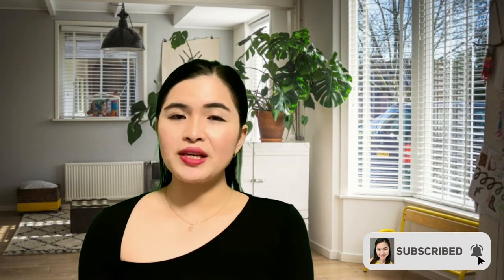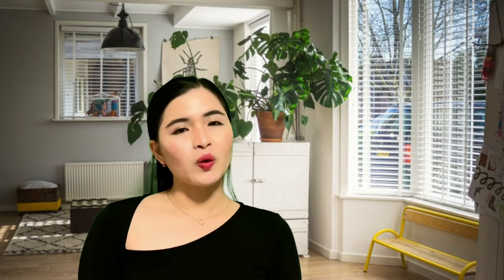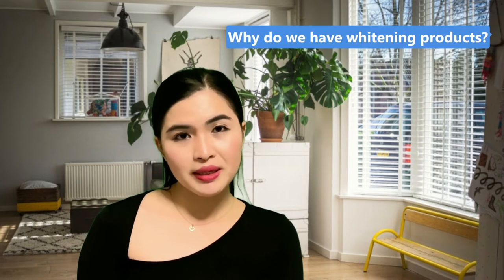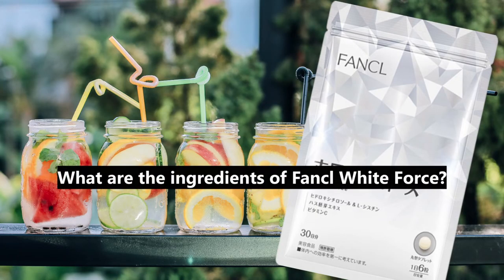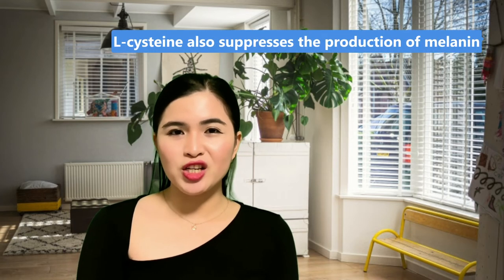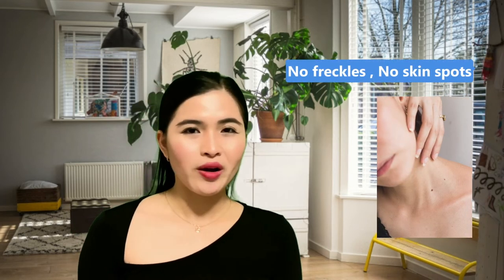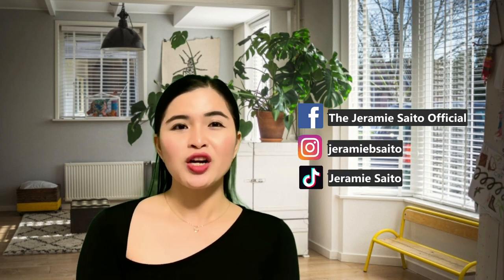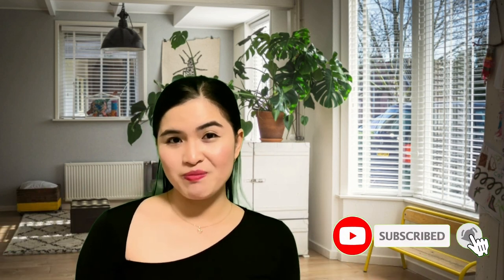HOW TO HAVE WHITE AND FAIR SKIN WITH FANCL WHITE FORCE - A Japanese Glutathione?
Hi guys, in this video I talk about Fancl White Force in detail. Last week, I made a video about Glutathione vs Fancl White Force and I could not cover all the information I needed to share with you so here is the in-depth review of one of my favorite Japanese whitening tablets.
FANCL White Force - One of my favorite Japanese skin whitening supplement!
180 tablets (30 days supply)
This innovative whitening approach works directly on melanin synthesis by inducing fair melanin and controlling dark melanin for an evenly fair skin tone. Free of preservatives & artificial flavouring.
FANCL White Force helps to protect the skin from UV Damage and accelerates the regeneration of skin cells and brings out a natural healthy glow.
Hydroxytyrosol and L-cystine rejuvenates skin from the inside.
These White Force whitening tablets from Fancl can help to lift your skin while at the same time rejuvinating your skin cells. The combination the Hydroxytyrosol and L-Cystine forms a powerful reaction that is the key to help lift darker coloured melanin cells in your skin.
It also contains Vitamin C and Niacin, which help to strengthen your skin and your body from the inside out.
Ingredients (Per 6 tablets): Hydroxytyrosol: 20mg, L- cystine: 240mg, artichoke extract powder: 100mg, Niacin: 15mg, Vitamin C: 300mg
180 tablets (1 month supply)

2. The information shared in this video is based on my personal opinions and experiences while using the product, and should not be considered medical advice. It is recommended to consult with a healthcare professional before making any health-related decisions.

I will also also be launching my website this year. I can't wait to share it with all of you. Cheers 🥂